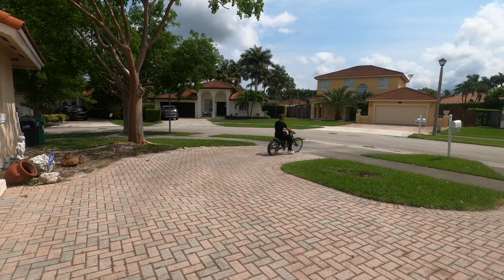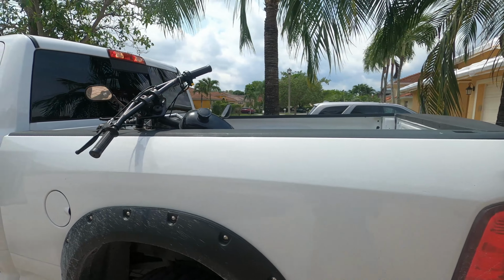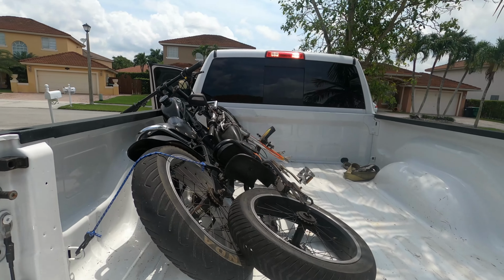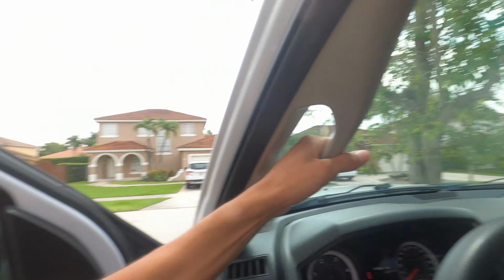Selling my Motorized Bicycle..... | The one that started it all...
The time has come. in this video i sell the bike "black pepper" for cash to continue the build on the Mustang and to help out funding a future project on the channel, shh. hope yall arent to mad, it was fun but i just grow out of these and wanted something more. thank you all for watching my bike content. there willl be more just not now..

I took my Mustang GT to a Car meet and end up Racing! | Cool Cars and more!
189 Views - Mar 14, 2023 61% . 615/1K

and if you like the video, why don't you help out the channel by giving the video a like and subscribe to see more sick content like this :) share this video with friends or anyone. doing this would help the channel grow way faster so make sure to do so. thanks for watching and have a great day.

All of the parts for this new build are from Mz Miami Link to MZ Miami
well not all